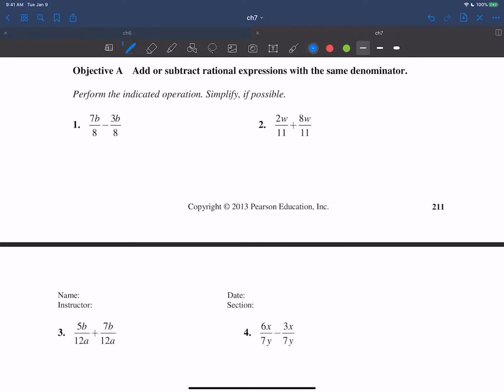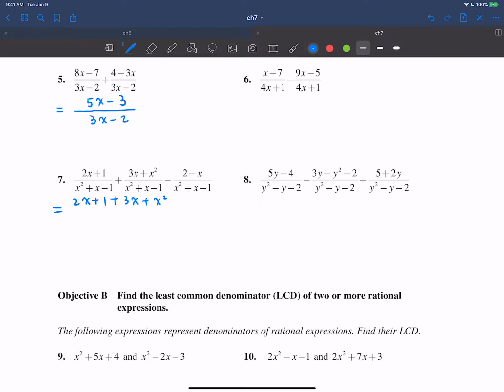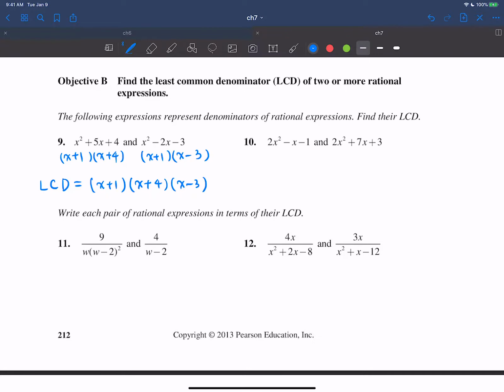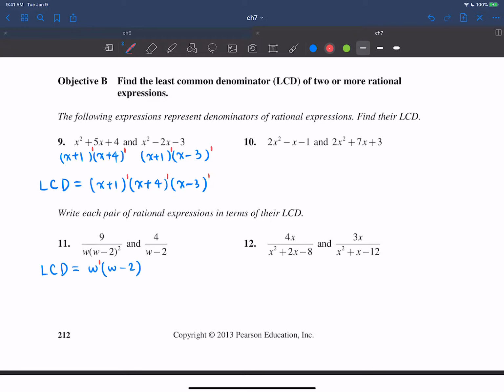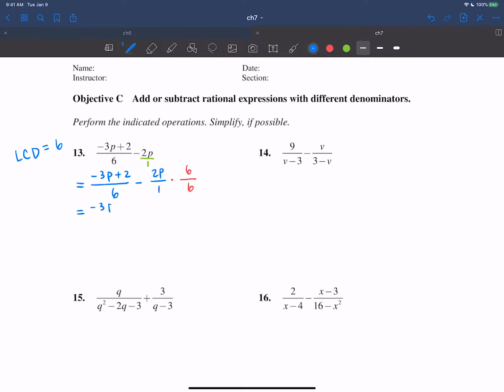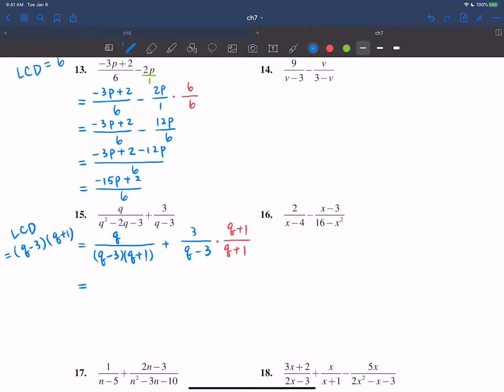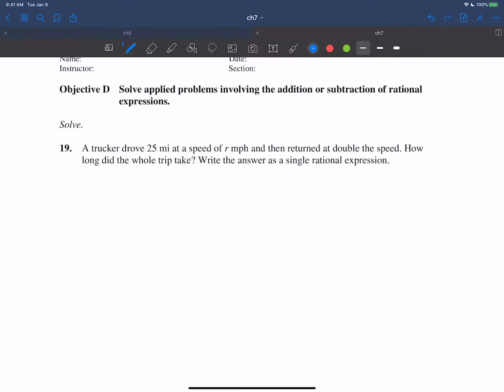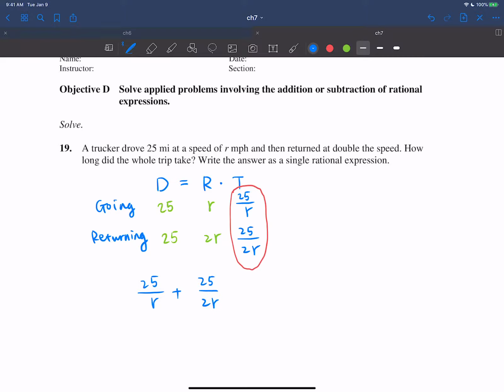Elementary Algebra 7.3 Addition and Subtraction of Rational Expressions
odd number solutions to 7.3 Addition and Subtraction of Rational Expressions